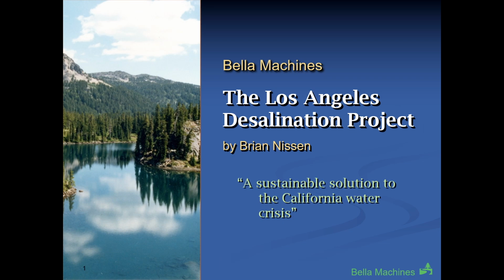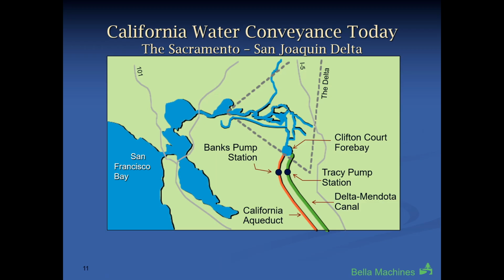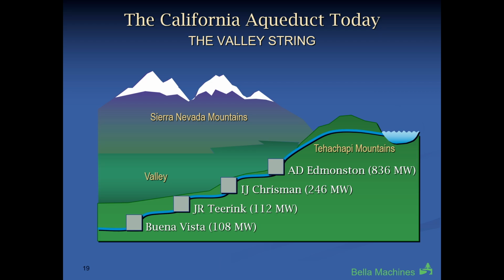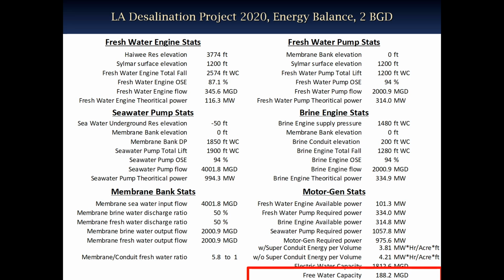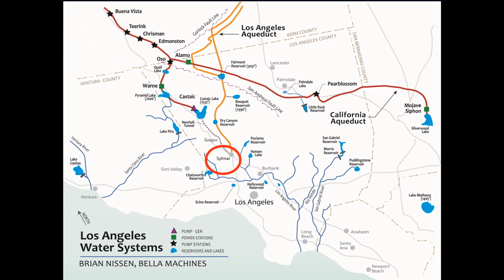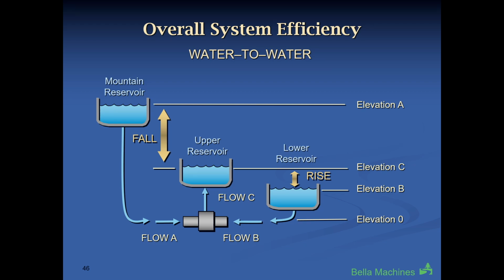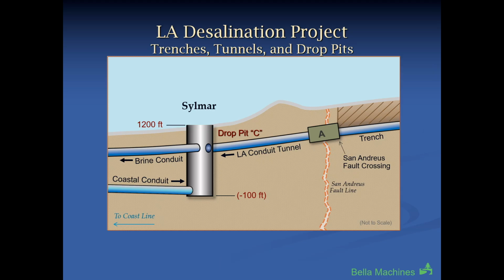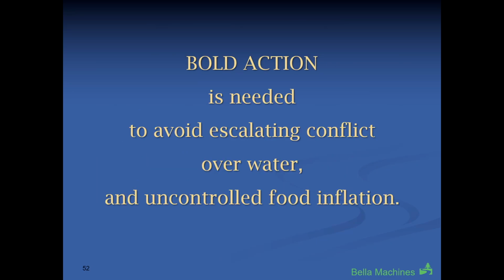Los Angeles Desalination Project Presentation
This presentation is an overview of an innovative water project proposal for California, that would be powered by renewable energy.  New water generation in LA would reduce their reliance on Delta water exports.  This would allow more Delta water to be given to Central Valley farmers.  Increasing food production is the best way to fight food inflation.